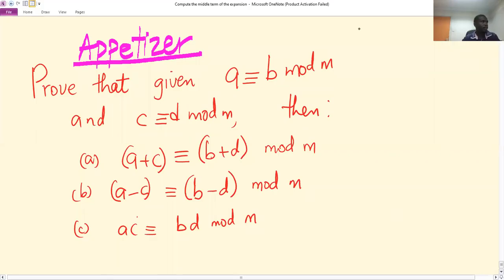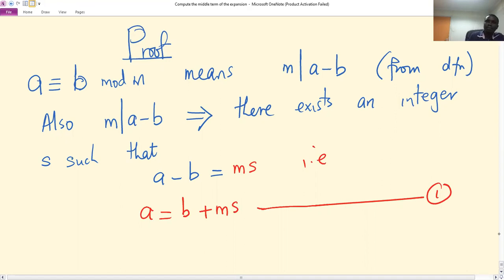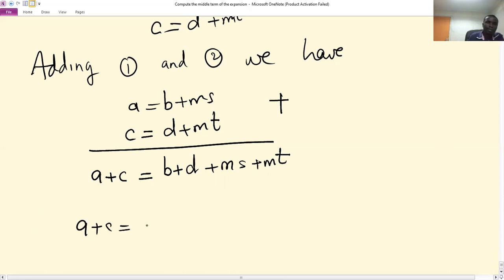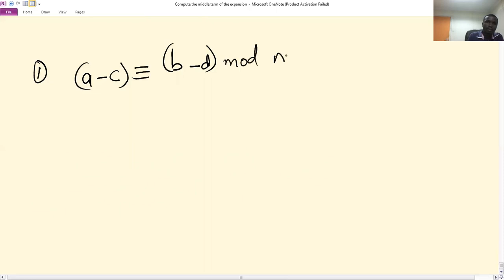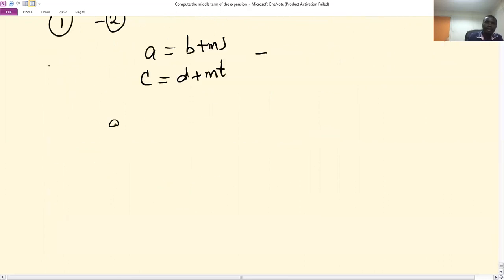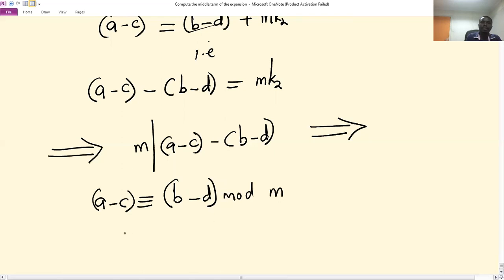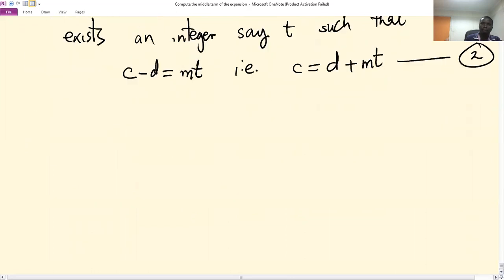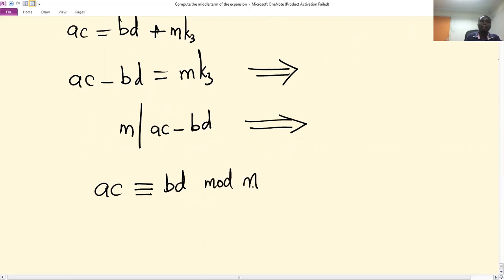Congruence of Integers Part 3 of 4